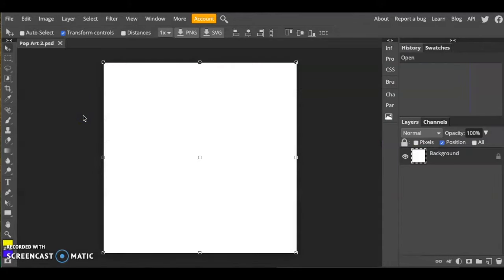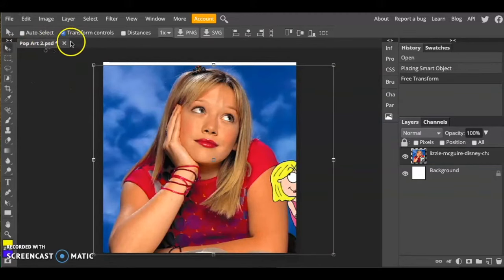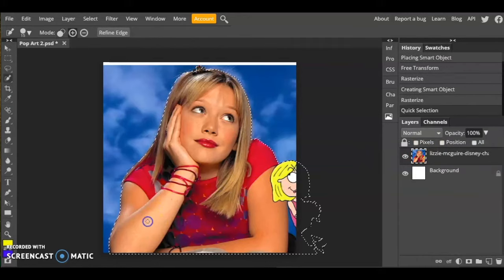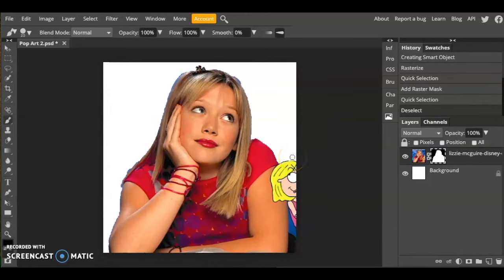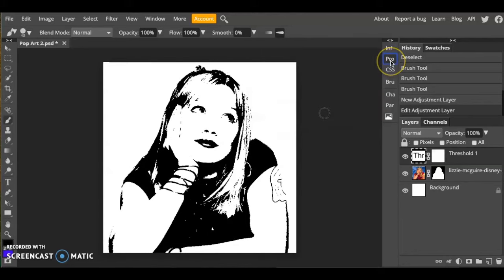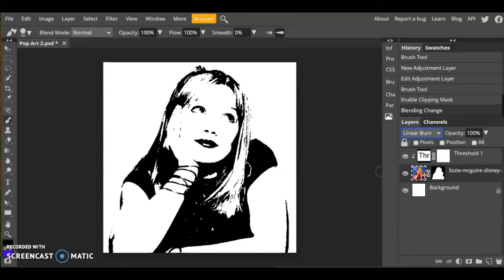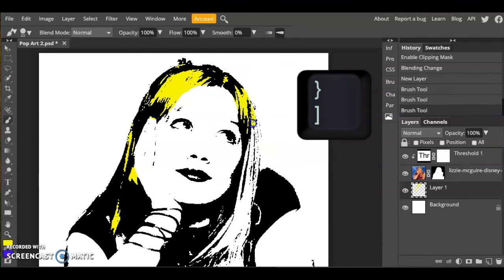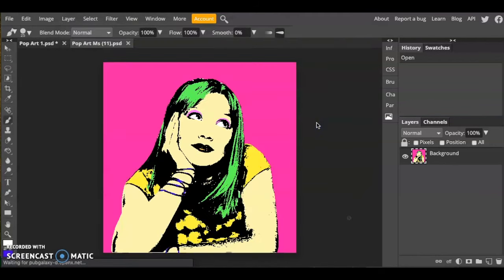Andy Warhol Pop Art Digital Portrait in Photopea